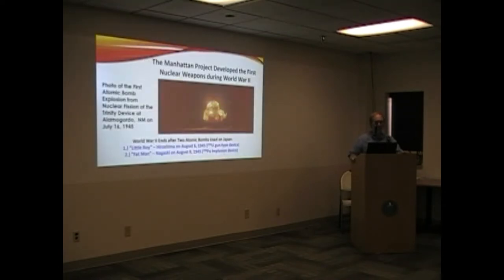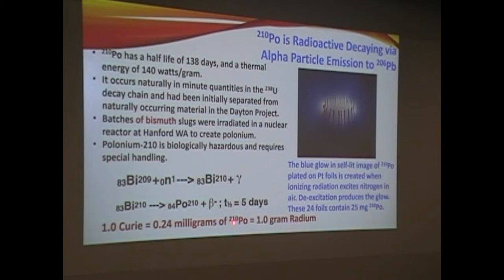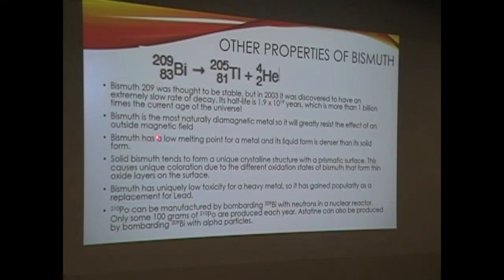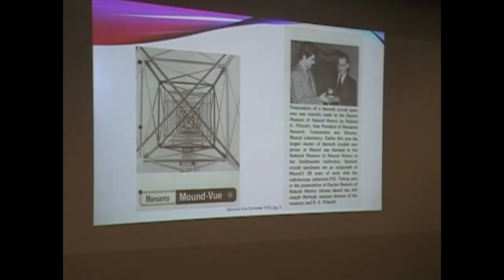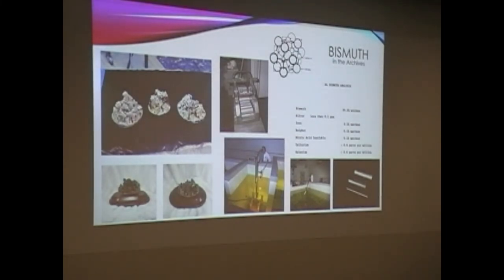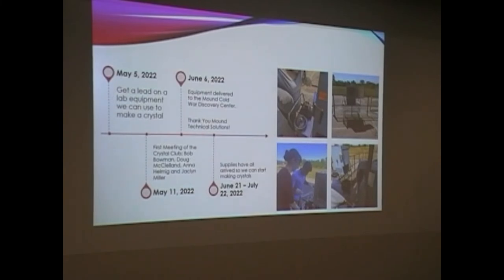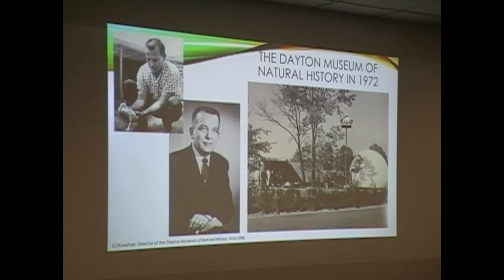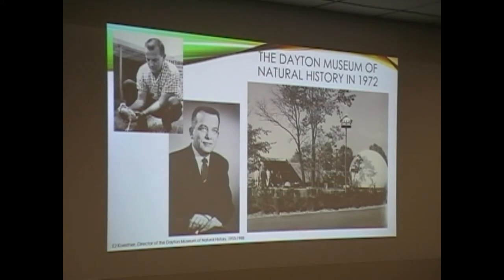Exploring Bismuth Crystals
Summary:
This is a collaborative presentation on bismuth, bismuth crystals, and Mound Laboratory. Three organizations will join forces to tell the tale of Mound’s bismuth crystal donation of 1972.
Bob Bowman will explain the chemistry and application of bismuth, a metallic element, and its role in Mound Laboratory’s polonium process work.
Jaclyn Miller will speak on how an e-mail turned into a research adventure which led to forging a renewed relationship between two local museums, and the wonderful rediscovery of a bismuth crystal donation made by Mound Lab to the Smithsonian and the Boonshoft Museum of Discovery.
Special guest, Anna Helmig, will talk about Dayton Society of Natural History’s one and only bismuth specimen.  The crystal is one of hundreds of specimens that will be exhibited in the DSNH’s forthcoming Bieser Room of Wonders

Speaker’s:
Bob Bowman – Mound retiree, Mound Science and Energy Museum Assoc. Board Member.
Jaclyn Miller – Site/Project Mgr. of the Mound Cold War Discovery Center.
Special guest Anna Helmig – Registrar and Collections Mgr. for the Dayton Society of Natural History.